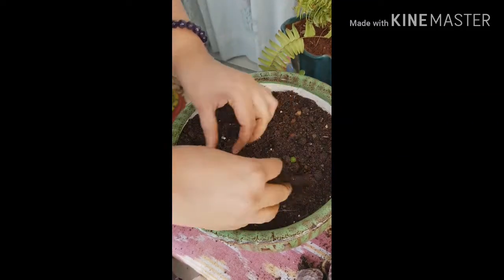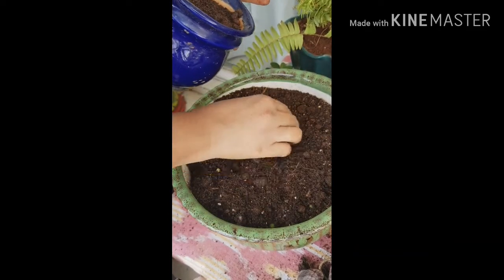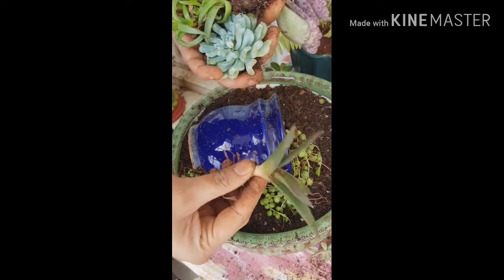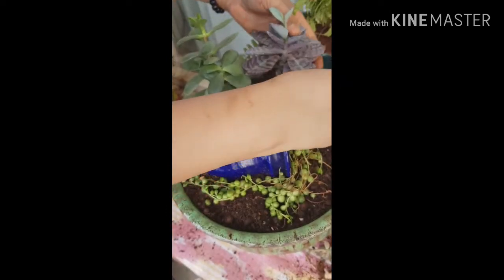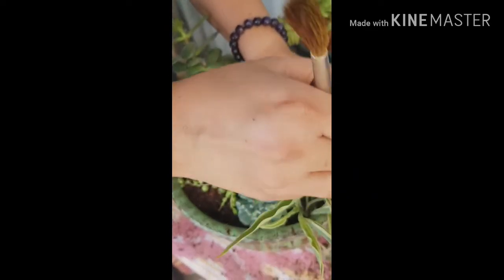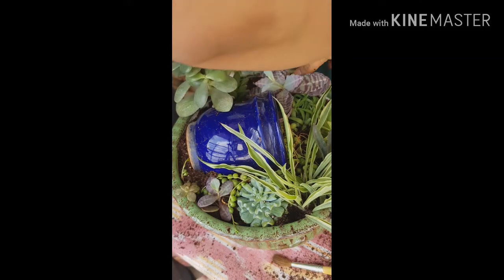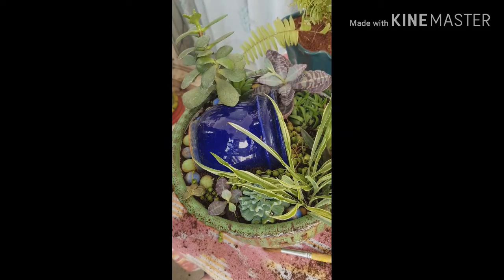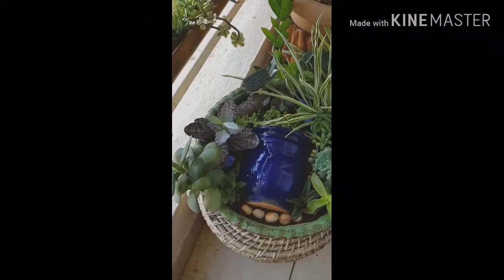succiepotinapot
A global gardening trend that became popular this year: succiepotinapot. It basically means that succulents are planted in and around a tiny planter which goes inside a bigger planter. When the succulents settle down well in both the planters, the entire setup looks enchanting and lush green. I added a tiny resin boot house and slightly rearranged the succulents after finishing with this video shoot, so you might see a few changes, but the concept remains the same. I was quite apprehensive of releasing this piece because I am just an amateur gardener who loves plants, and I might have made mistakes. So, yes, absolutely open to your feedback and comments on this one. Do let me know if you liked it. Happy week ahead people! Please maximise your mobile screens to view this.